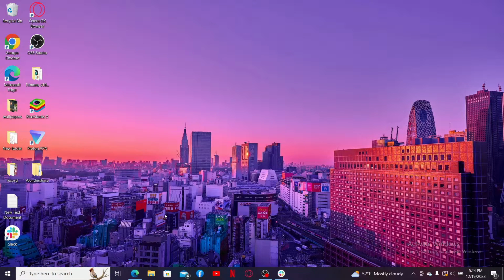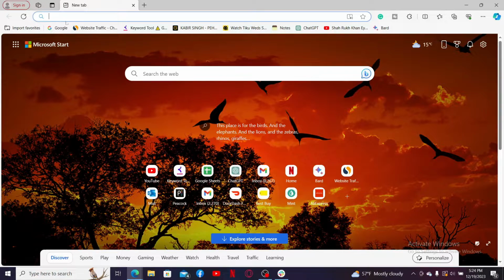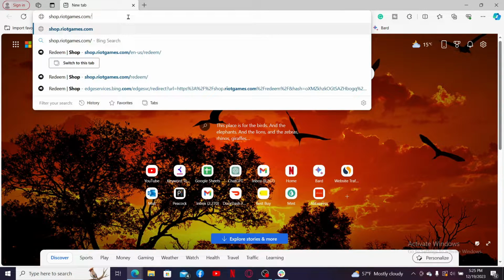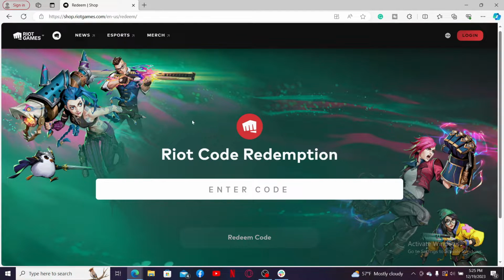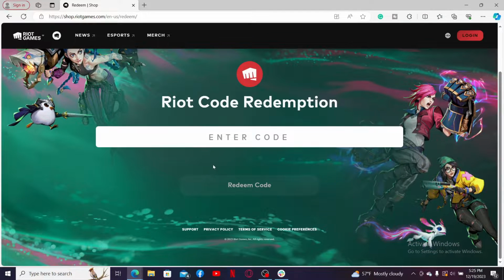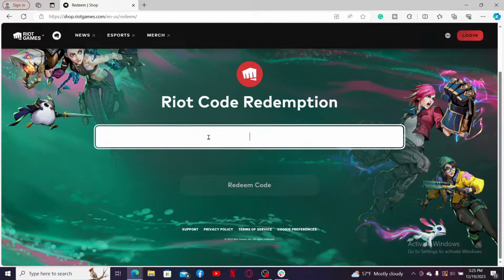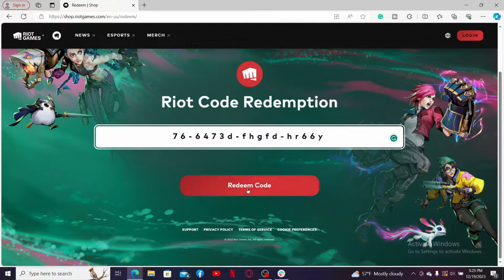How to Redeem League of Legends Gift Card 2023?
Elevate your League of Legends journey by learning how to redeem your gift card. In this comprehensive tutorial, we'll guide you through the process, ensuring you can boost your gaming experience with exclusive rewards. Watch now and dive into the world of League of Legends with enhanced gameplay!